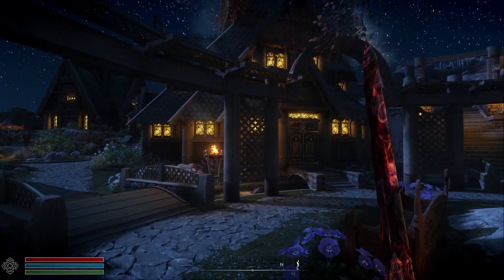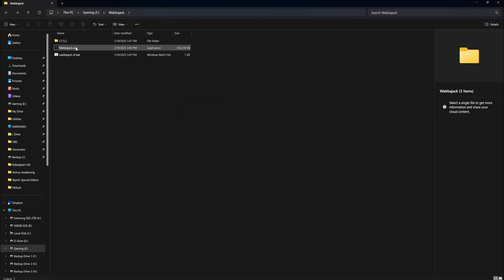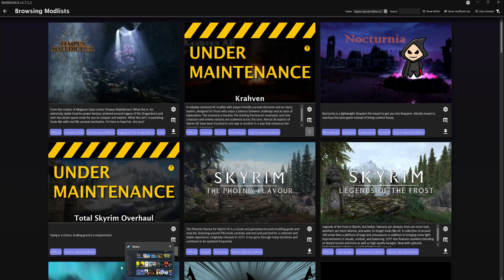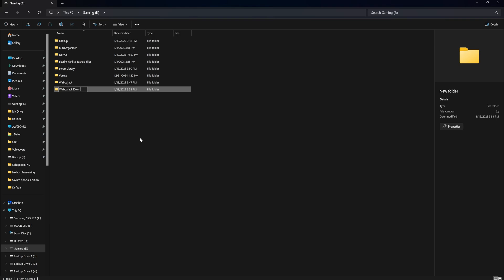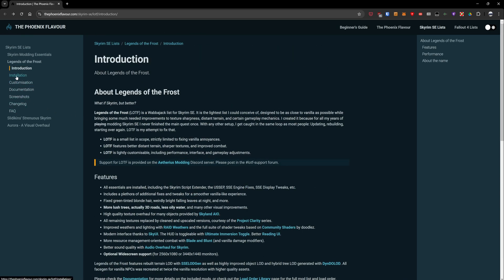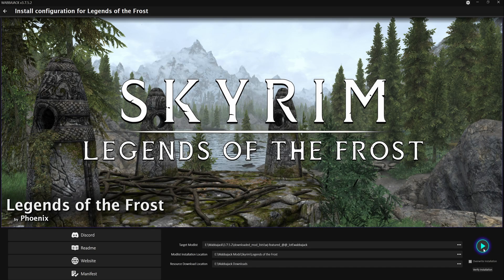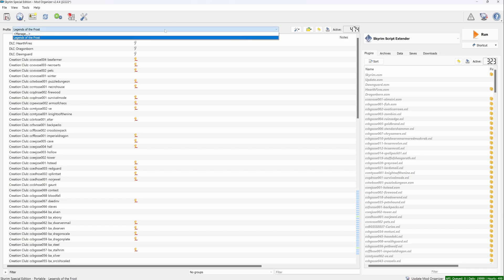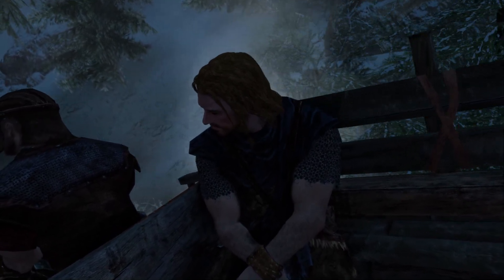Wabbajack Simple Install Guide: The Easiest Way to Install 4000+ Mods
Wabbajack Install Guide for massive modlists. This tutorial and guide will transform your games into highly modded breathtaking, next-generation masterpieces like never before in a few clicks.

GPU 4080 Super
AMD Ryzen 7 9800x3D
LG QHD 32" Gaming Monitor

Cool Tech

00:00 - Prerequisites
01:00 - Install Wabbajack
01:36 - Using Wabbajack
02:26 - Moving Your Game Files
03:24 - Folder Organization
03:51 - Modlist Installation
06:02 - Launching The Game
07:40 - LoreRim 4000+ Modlist